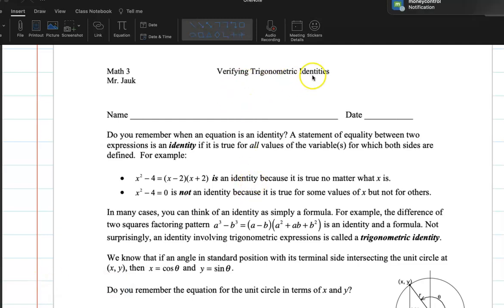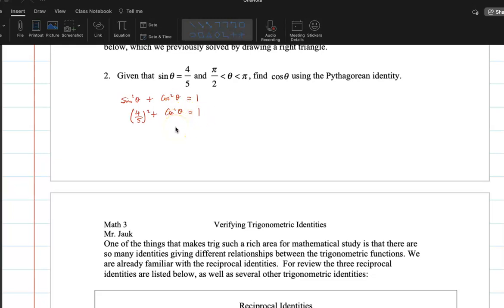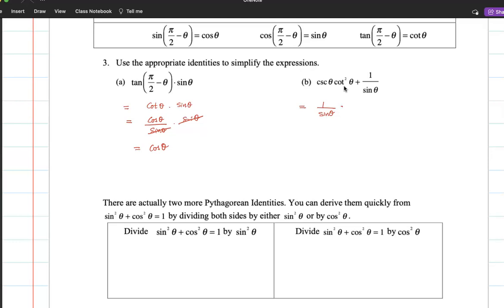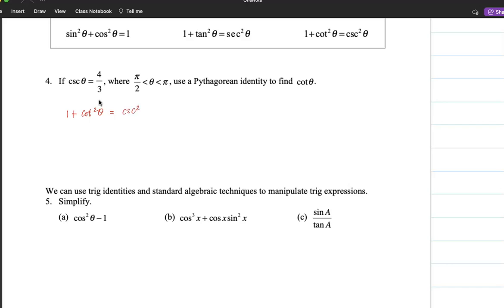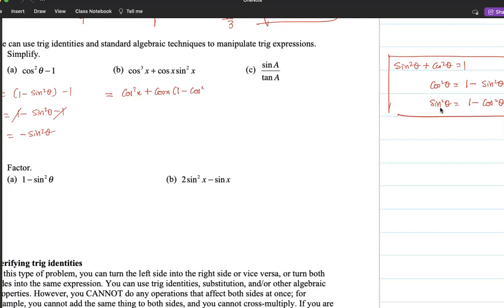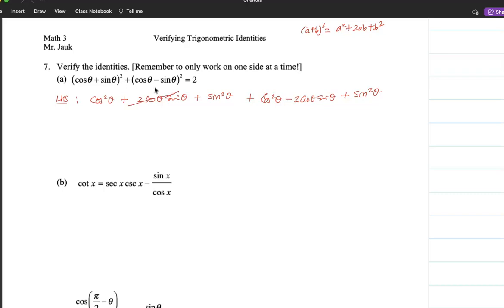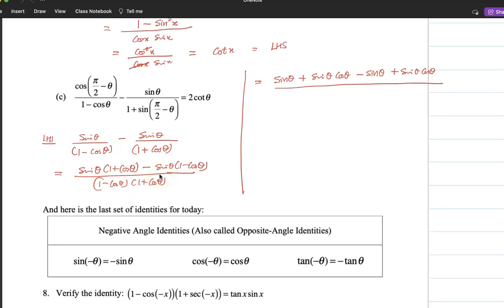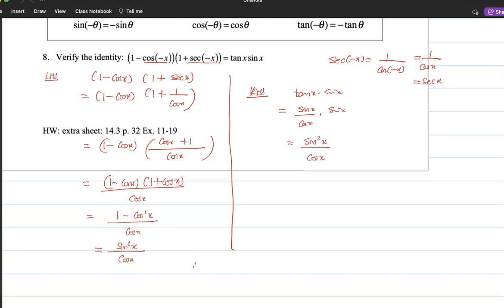Lesson 33 Verifying Trigonometric Identities